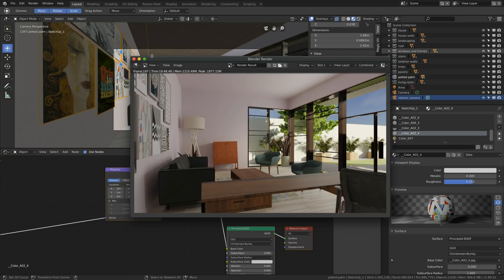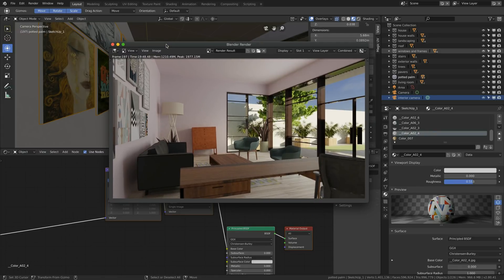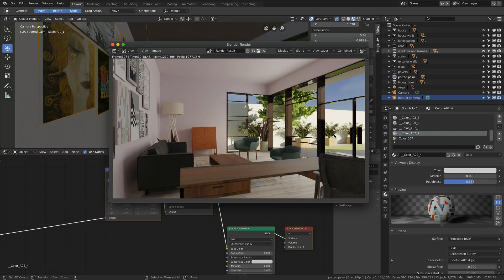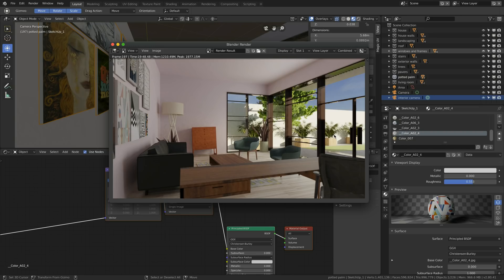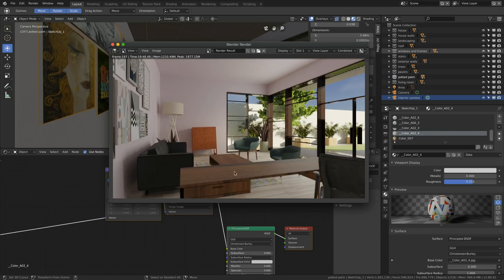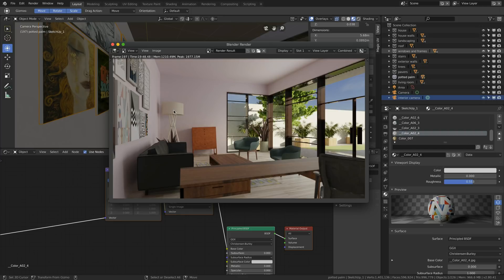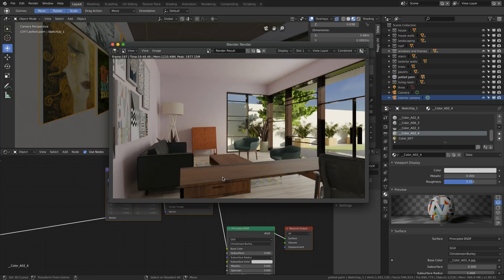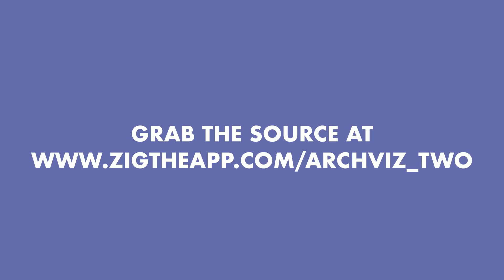Blender Tutorial - Rendering Archviz Interiors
Blocking and setting the initial lighting for an archviz interior.